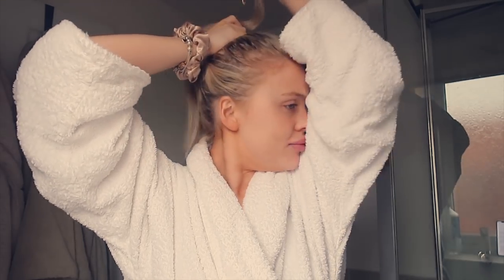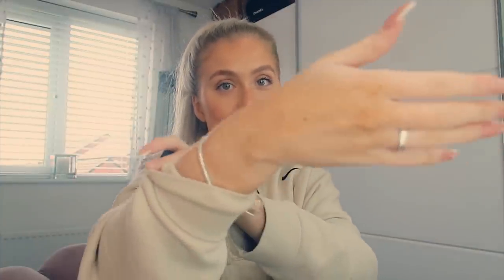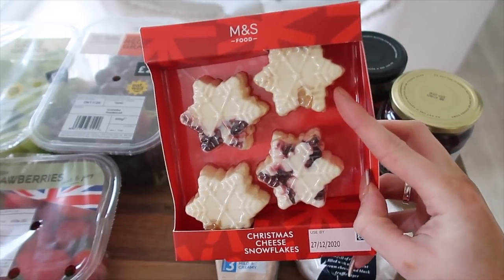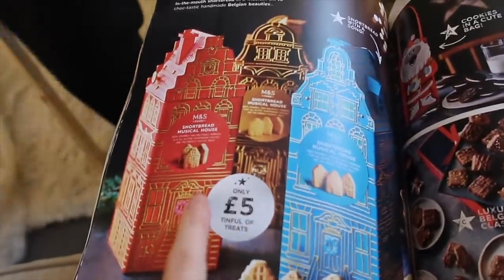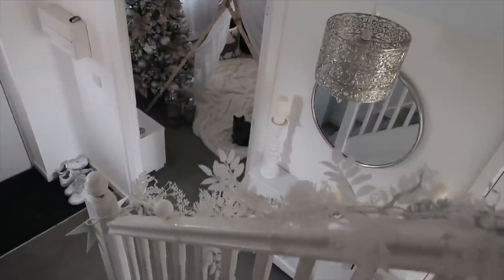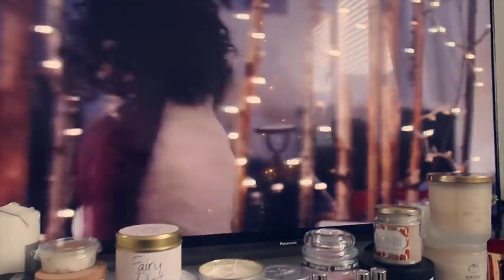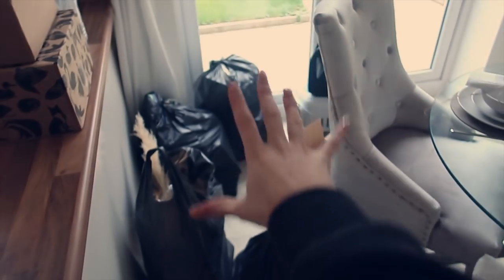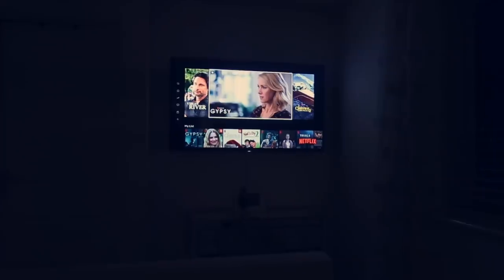A COSY WEEKEND | organising the house, building a cosy fort + a festive cheeseboard ✨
VLOGMAS 2020 | Episode 2 ✨

MENTIONED:
My Christmas tree
Face Mask
Dressing Gown
Nude Tracksuit
Black Tracksuit
Cup Rack